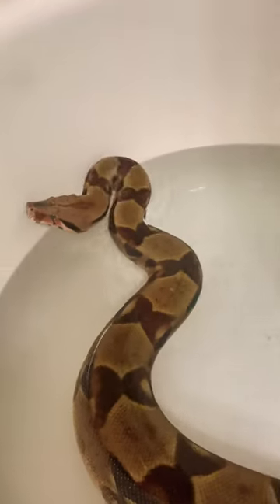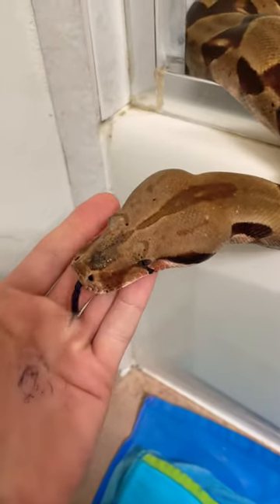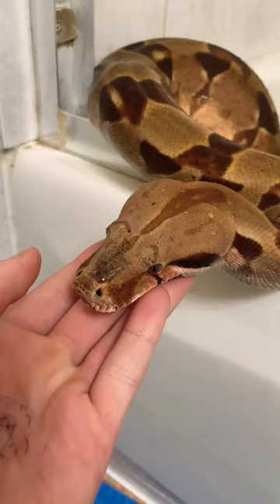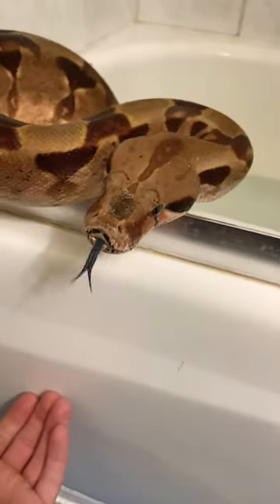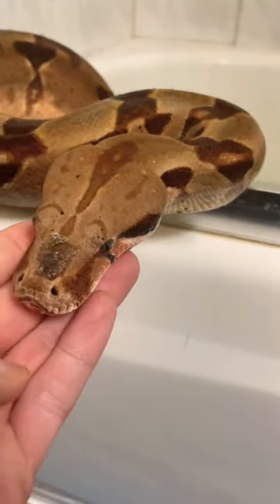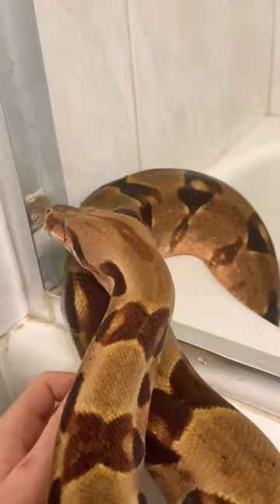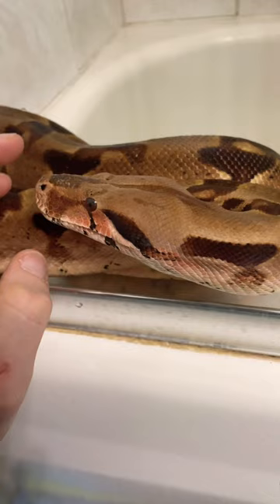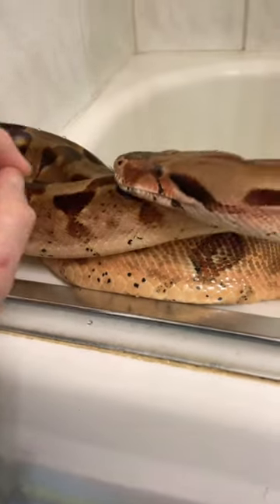Helping Gentle Boa Constrictor With Stuck Nose Shed! Follow for Pt. 2